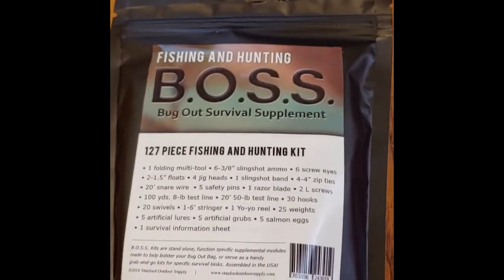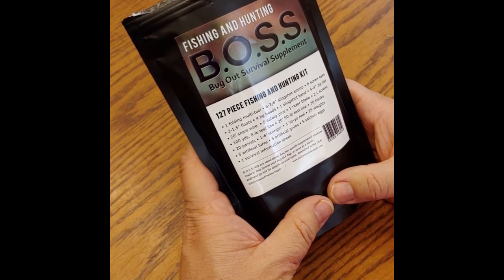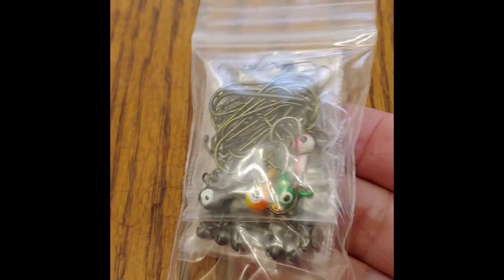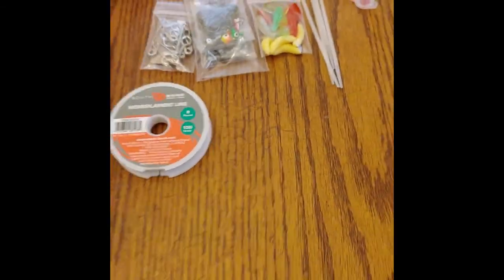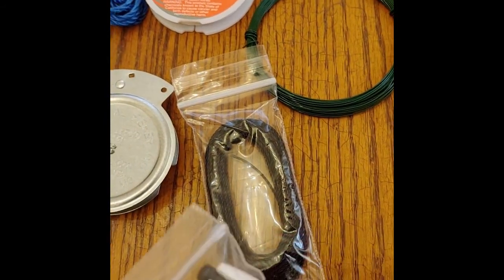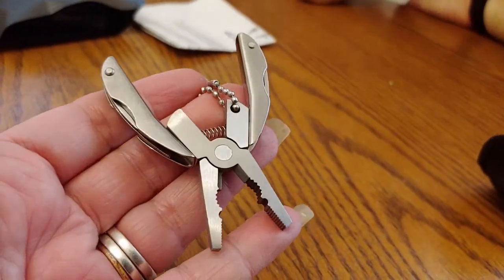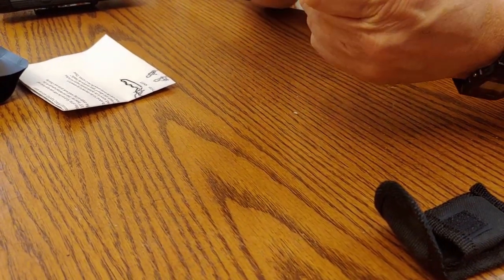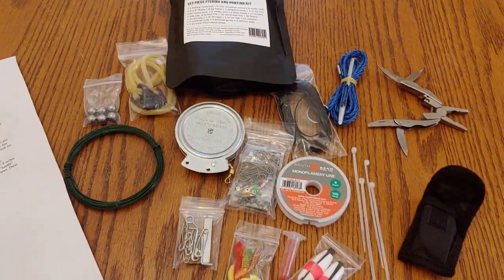box opening B O S S fishing and hunting kit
we show what all comes in the B.O.S,S  fishing and hunting kit